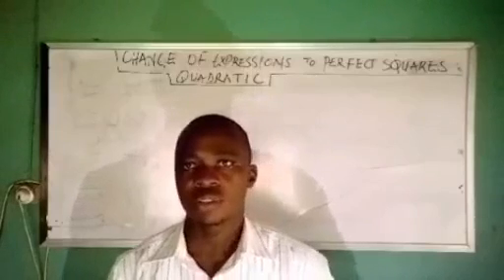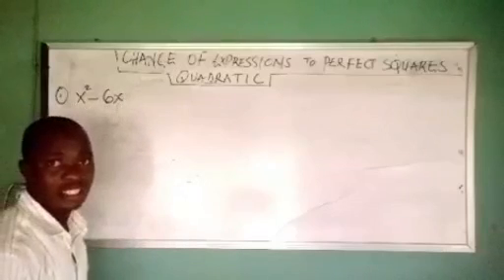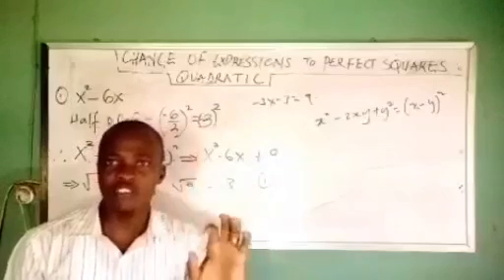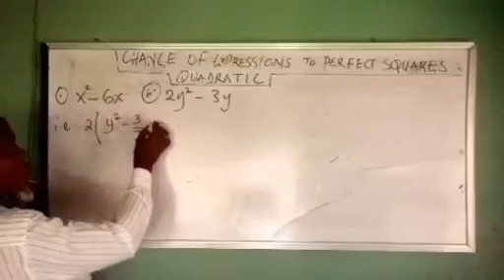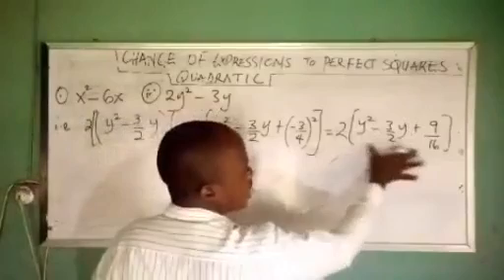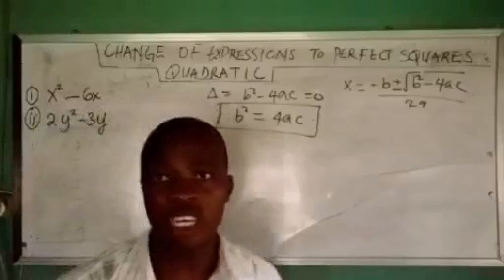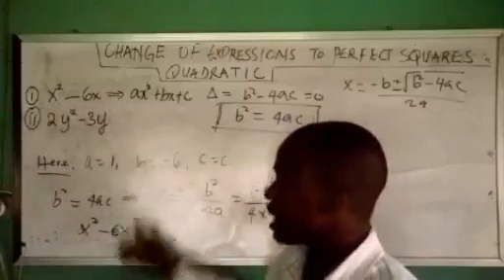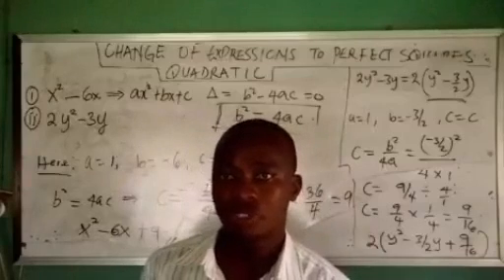Change of expressions to perfect squares quadratic and their factorization.